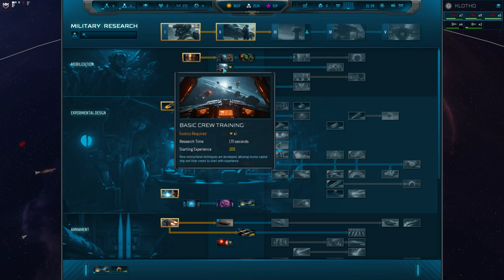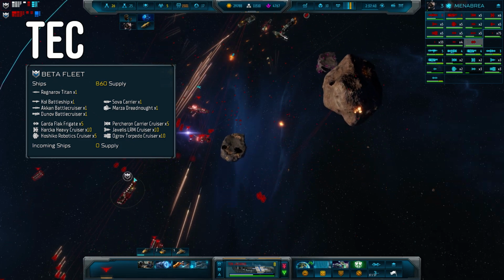Fleet Building & Battle Guide | Sins of a Solar Empire 2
Fleets are really the lifeblood of your game in Sins of a Solar Empire two
Whether you succeed or fail is almost entirely decided by how well you build and manage your fleets. So today let’s take a look at the best way to build your fleets, the best items to choose and how to effectively micromanage them in combat.

Chapters:
0:00 Intro
0:16 Fleet Building
6:43 Check out the Merch
6:57 Ship Items
10:15 Micromanagement